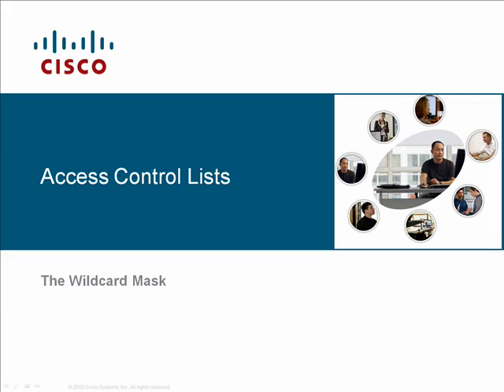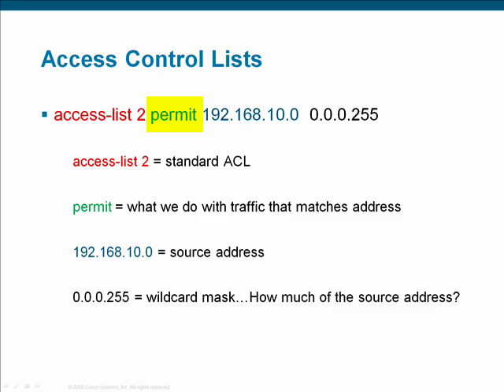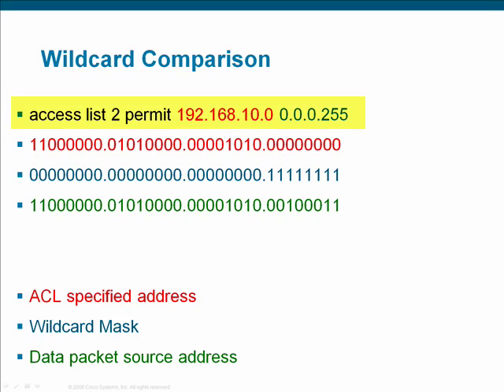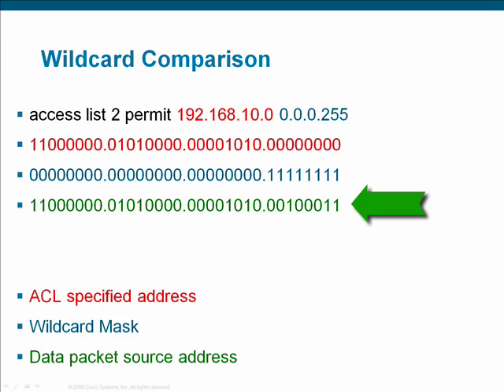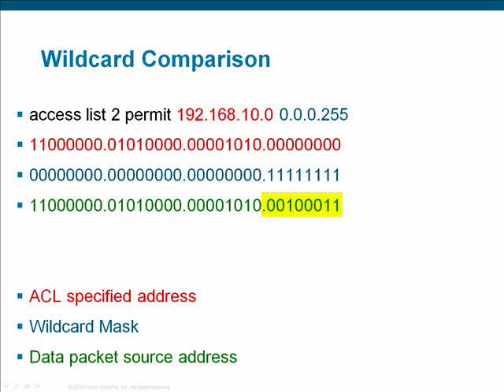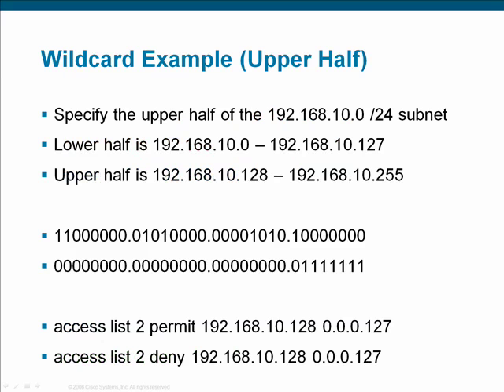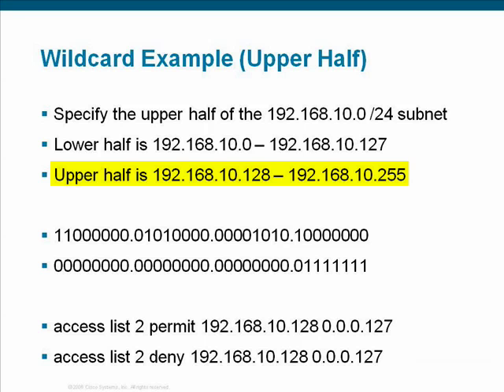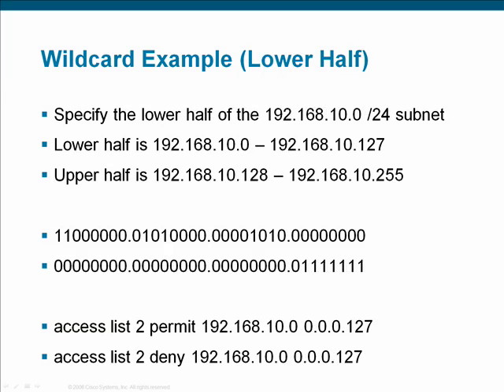Access Control Lists